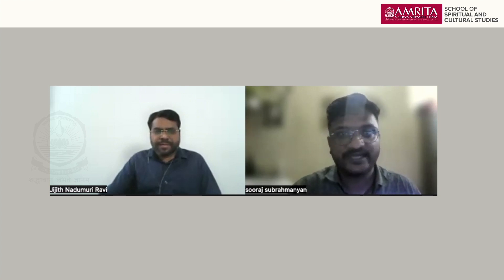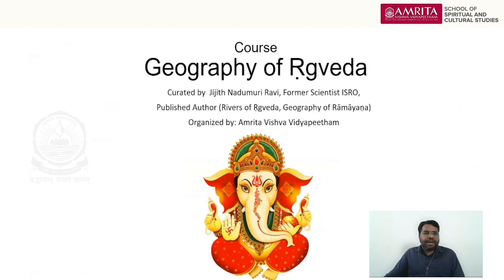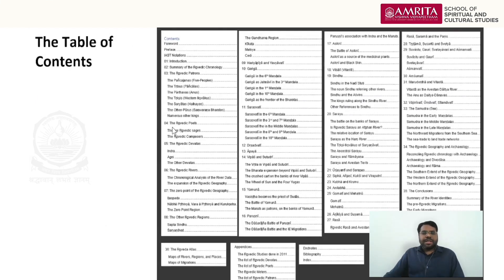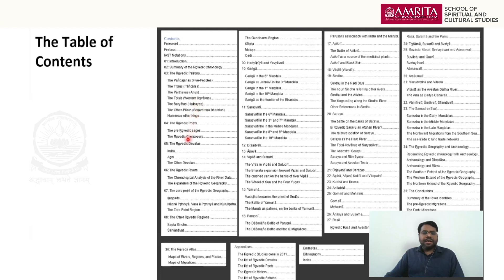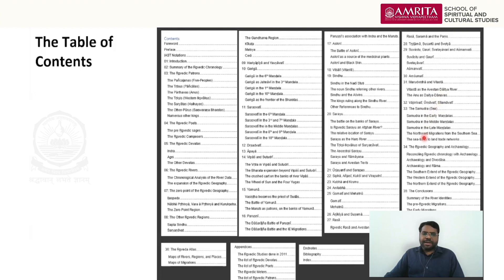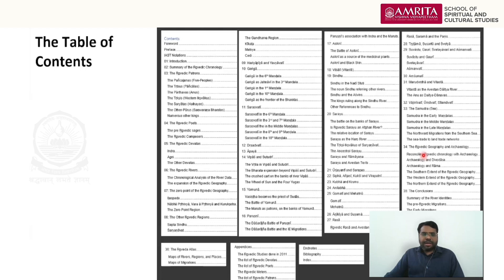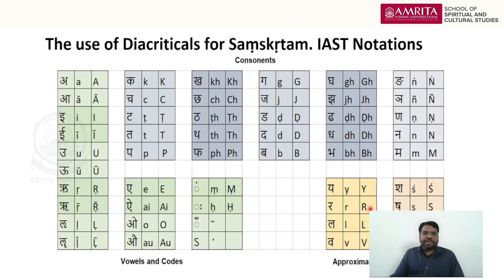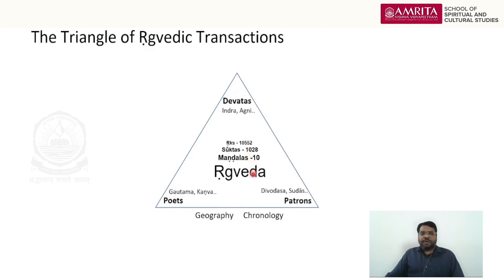Ṛgvedic Geography Class01 Part 01